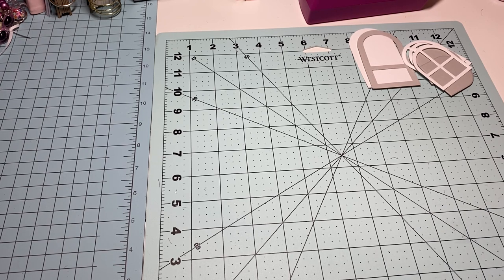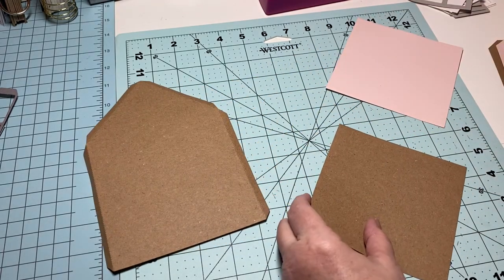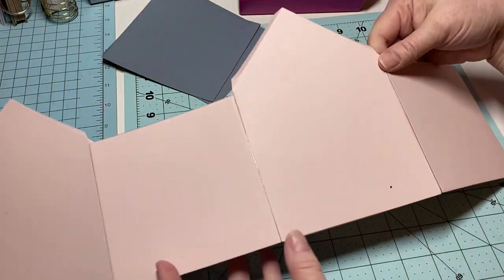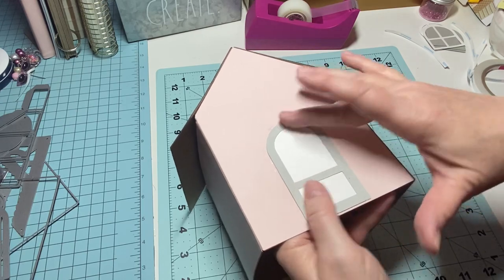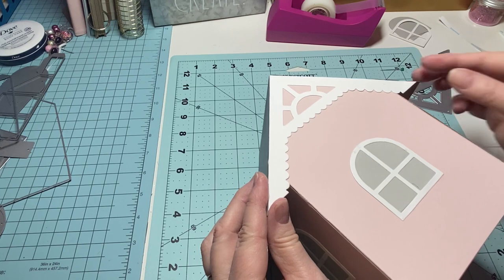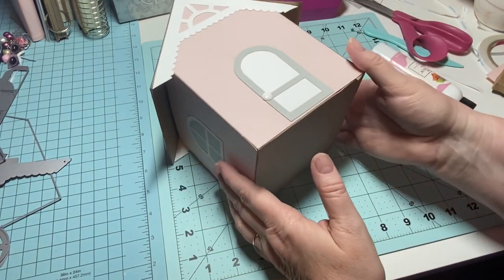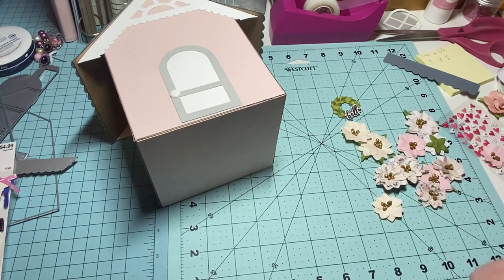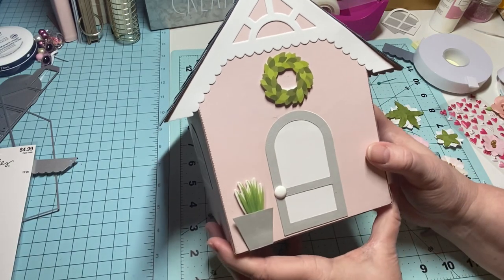Im Building A New House! Craft With Me!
This is the name of the Ali express seller!

KSCRAFT LOVERS Store

KSCRAFT Big House Tissue Box Metal Cutting Dies Stencils for DIY Scrapbooking/photo album Decorative Embossing DIY Paper Cards